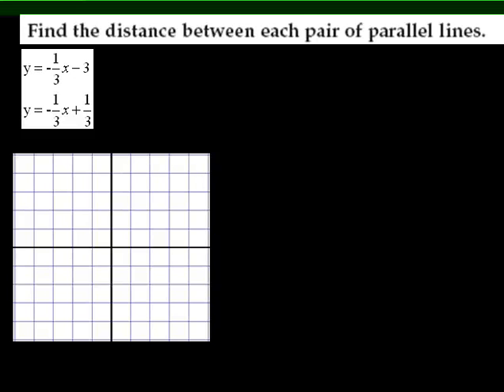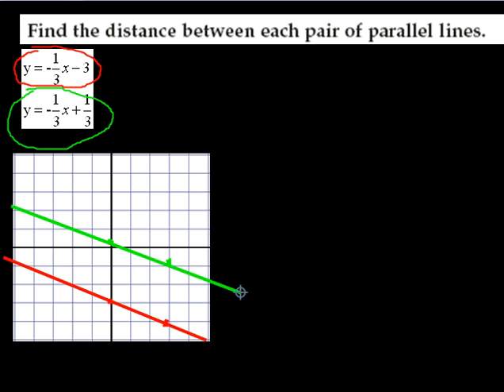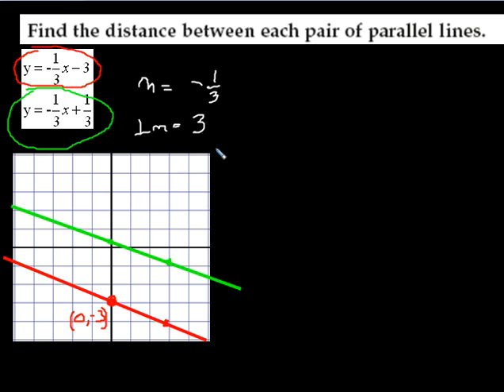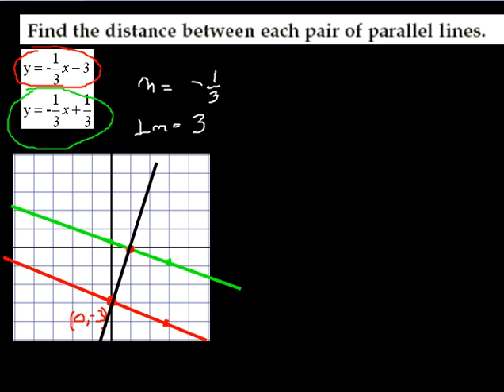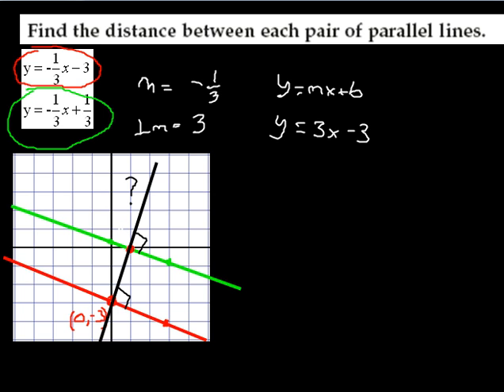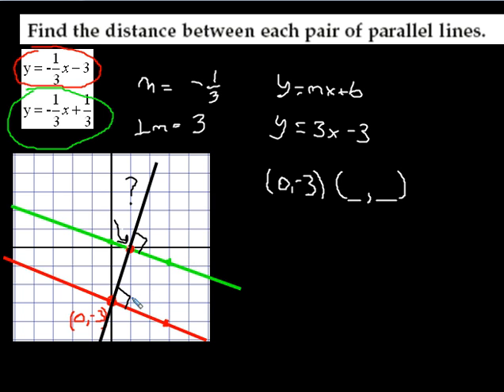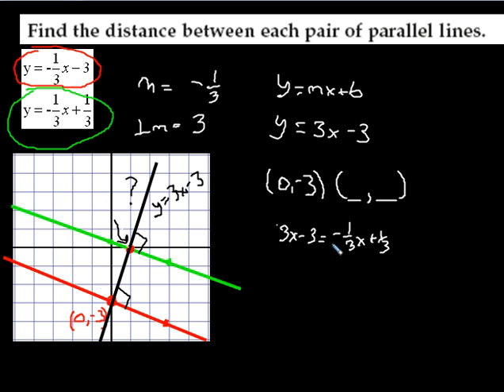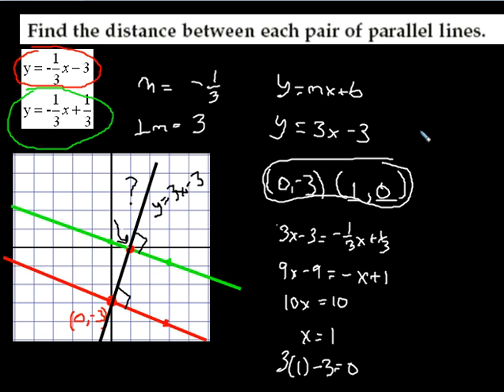A Graphical Example of Finding the Distance Between Two Parallel Lines